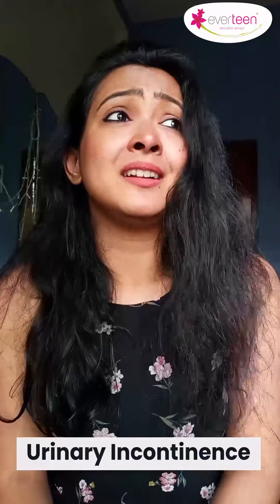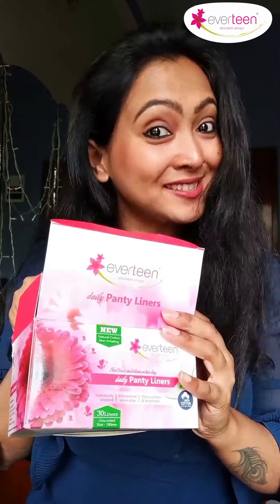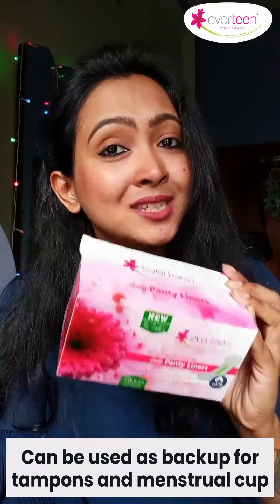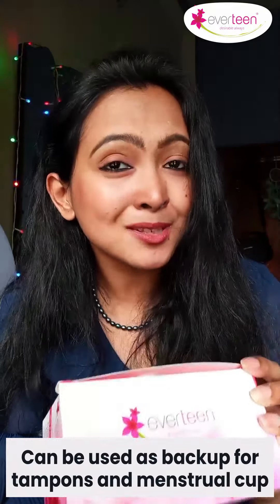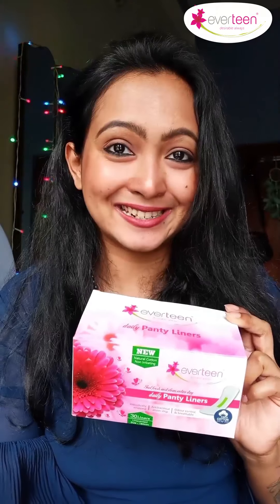क्या आपने पहले कभी इसके बारे में सुना है 🤔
Panty liner is your next big saver. when it comes to urinary incontinence, white discharge or to use inbetween periods. Don't forget to use everteen Natural Cotton Daily Panty liners.